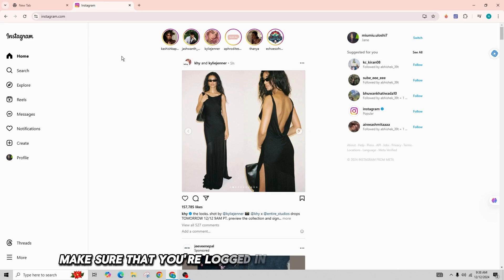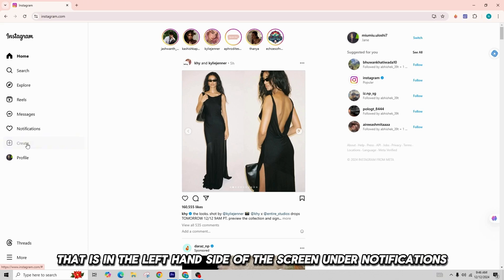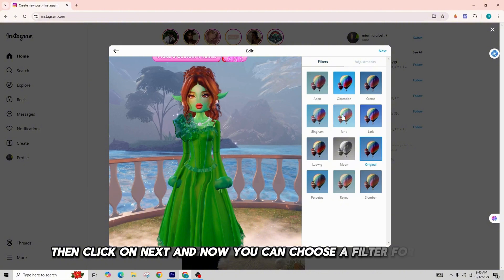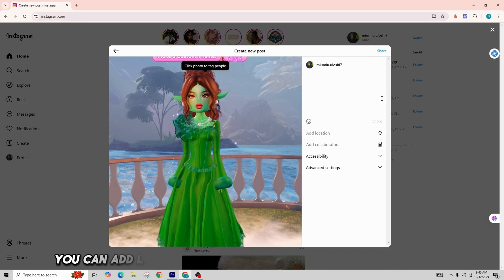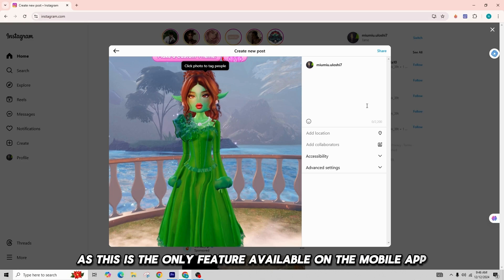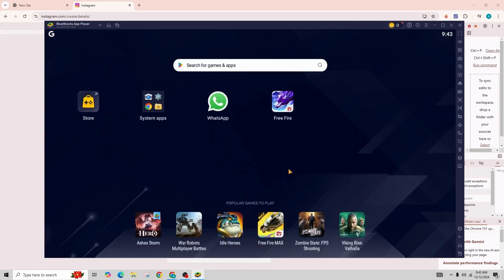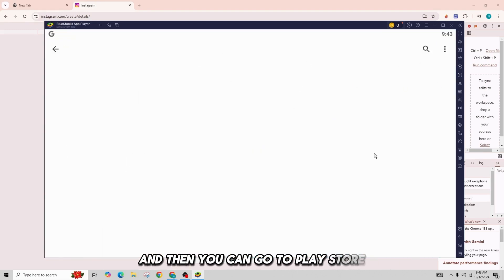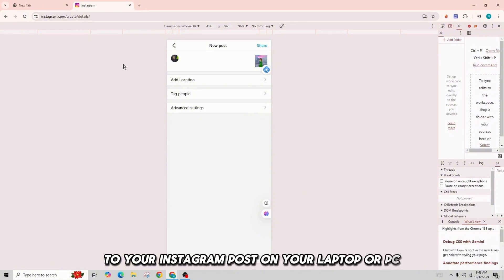Can You Add Music to Instagram Post on PC? (Explained!)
Add Music to Instagram Post on PC? (Explained!)

Welcome to our comprehensive guide on If you can add music to your Instagram posts using a PC! Whether you're looking to enhance your photo posts, create engaging video content, or simply add a personal touch to your Instagram feed, adding music can make your posts stand out. In this video, we'll walk you through the entire process, ensuring you can seamlessly add music to your Instagram posts directly from your computer in 2024.

What You'll Learn:
- **Step-by-Step Tutorial:** Easy-to-follow instructions on adding music to Instagram posts using a PC.
- **Tools and Software:** Overview of the best tools and software for editing and adding music to your content.
- **Formatting Tips:** How to ensure your music-enhanced posts meet Instagram's requirements.
- **Troubleshooting Common Issues:** Solutions for any problems you might encounter while adding music.
- **Maximizing Engagement:** Tips on using music to boost your post's engagement and reach on Instagram.

Why Add Music to Your Instagram Posts?
Adding music to your Instagram posts can significantly enhance the viewer's experience, making your content more engaging and memorable. Whether you're sharing a special moment, promoting a product, or expressing your creativity, music adds an extra layer of emotion and connection with your audience.